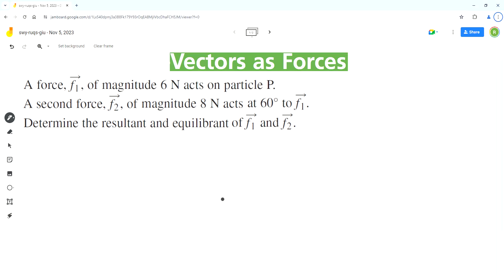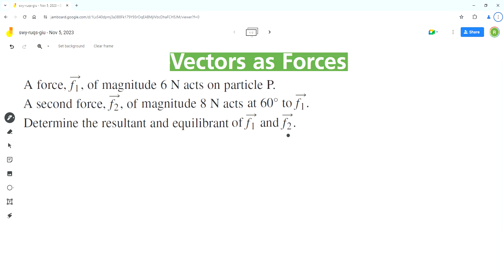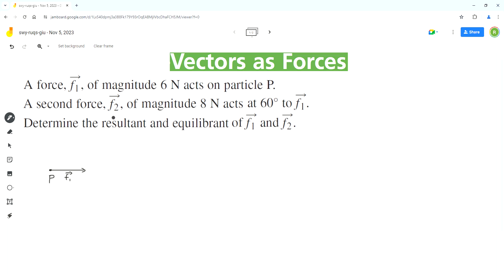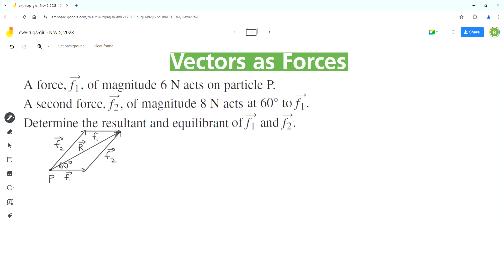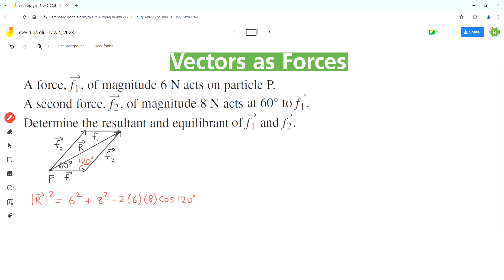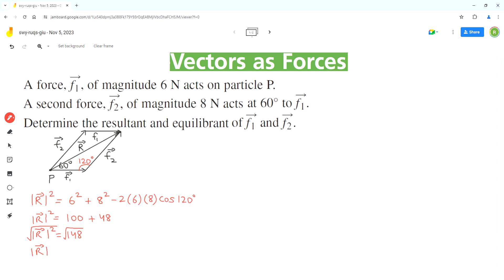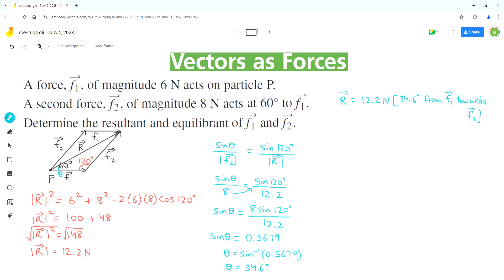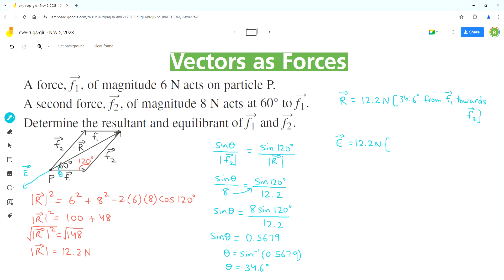RESULTANT & EQUILIBRANT Of 6N & 8N Forces 60 Degrees Apart